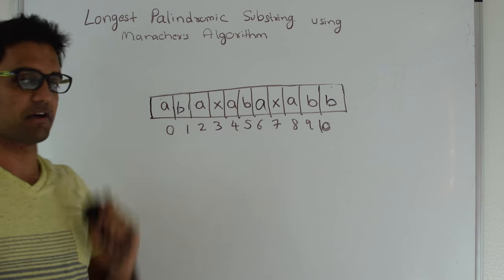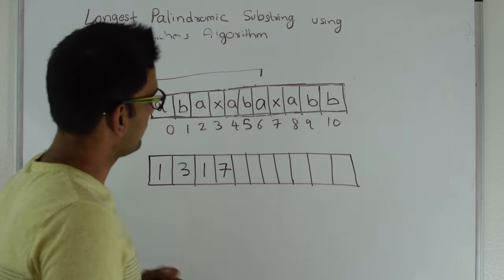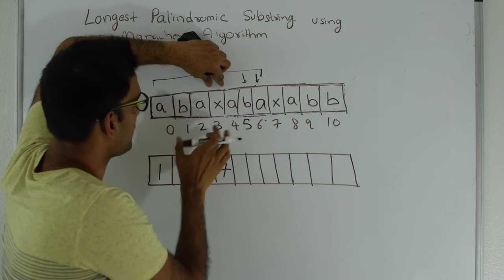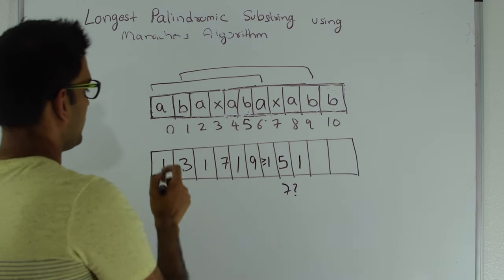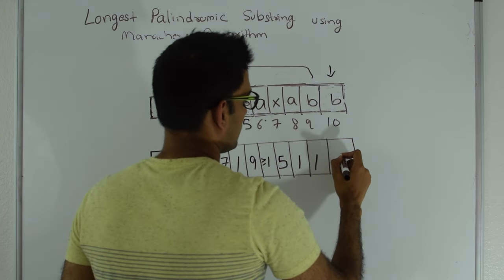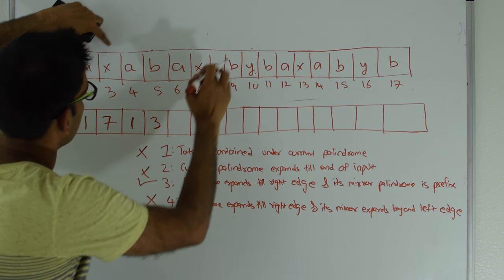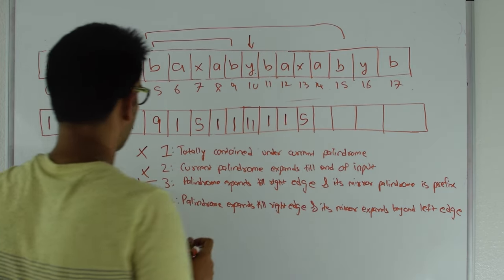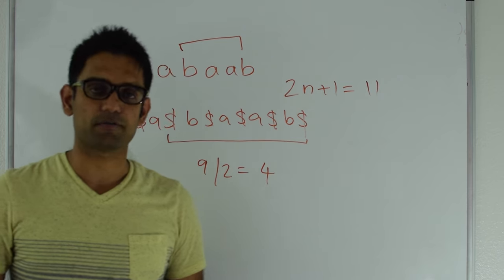Longest Palindromic Substring Manacher's Algorithm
Given a string, find longest palindromic substring in this string in linear time.